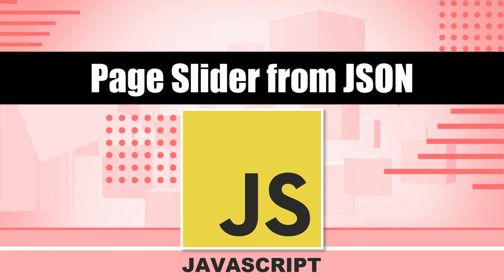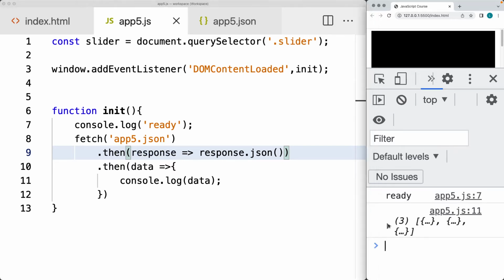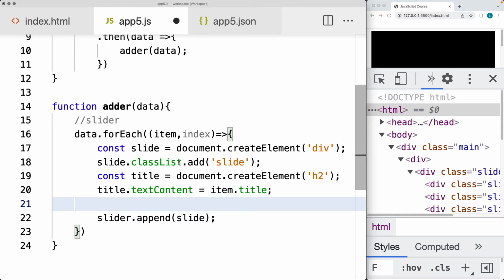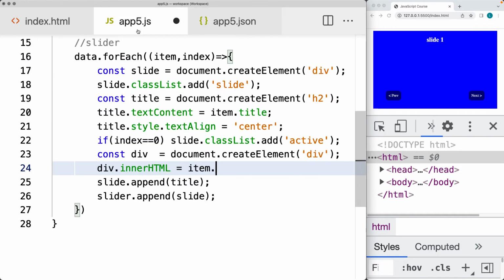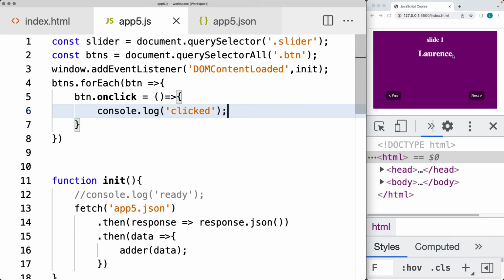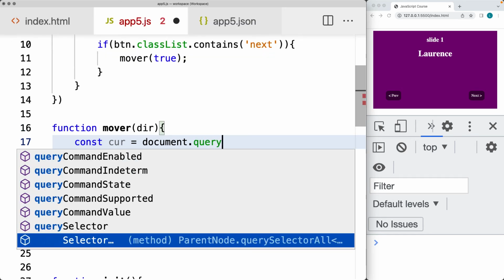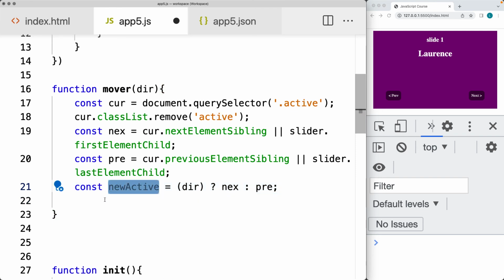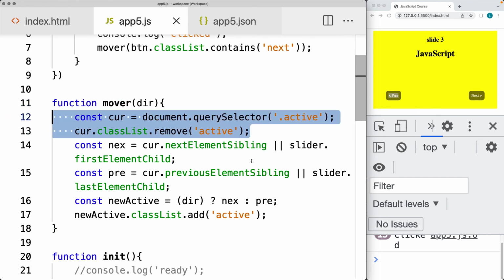Learn JavaScript Code exercise create a Page Slider with JavaScript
Slider from Dynamic Elements using JSON data

Using JSON data, load the json file when the DOM content is loaded.  Create the page slides dynamically with JavaScript code.  Add interaction to navigate between slides listening for clicks on the buttons.

JSON slides navigate slides with JavaScript Exercise :
Select the main slider element as a variable named slider in JavaScript.
Create a function that gets invoked once the DOM content loads. Give the function a name of adder()
Within adder() create the slides, using the data from the JSON file apply the text title, html content, and styling to the slide elements.  Add them to the page.
If it's the first item in the data then add the class of active to the first one only
Add an event listener to the buttons, when clicked check if it contains the next class, create a function named mover() to handle the result
Get the current element with the active class.  Using traversing, get the next sibling to the current element, if no next element exists then select the first child of the parent slider element.
Get the previous element, if it's null then select the last child of the parent slider.
Remove the active class for the current element, add the active class to the new element either previous or next.